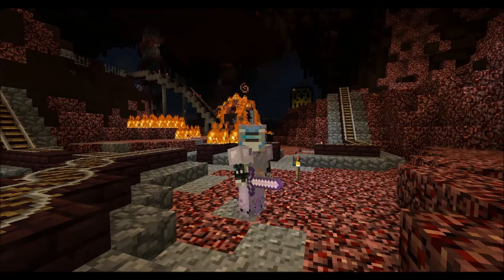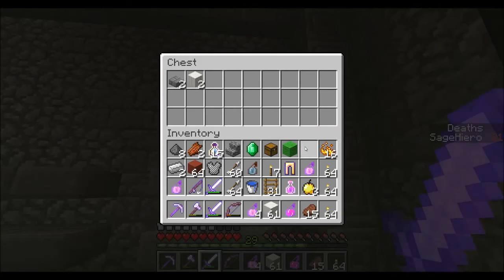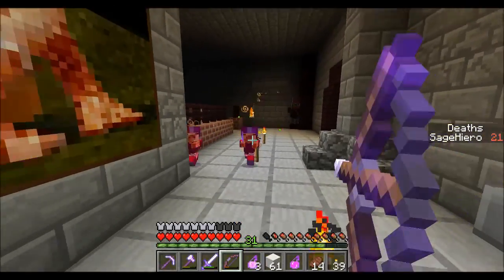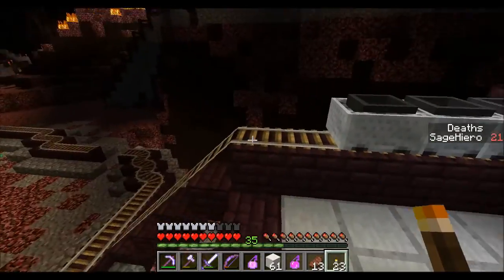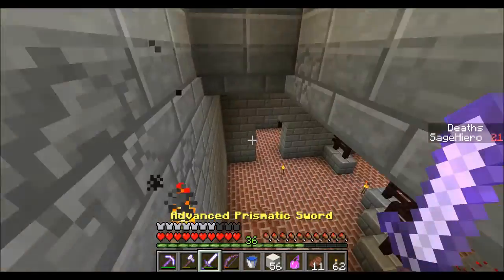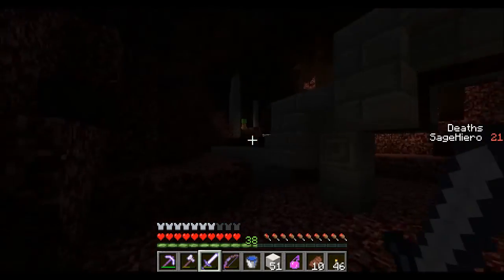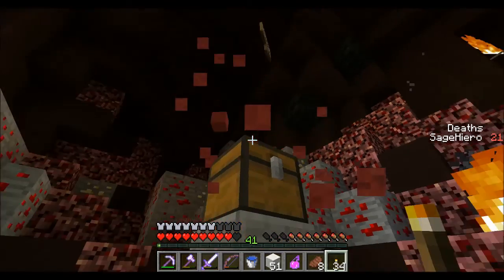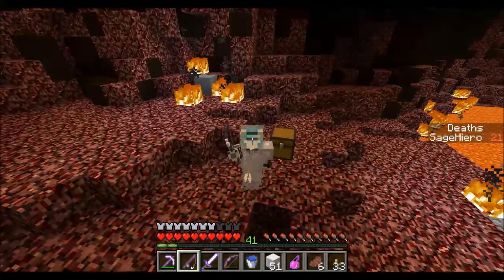Let's Play Ragecraft III: The Prophecy - Ep 33 - Fiery Explosions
Welcome to the hardcore Minecraft CTM map called Ragecraft III: The Prophecy! This map was made by the map maker heliceo. It's an incredibly large and beautiful map, and it's hard to beat to boot!